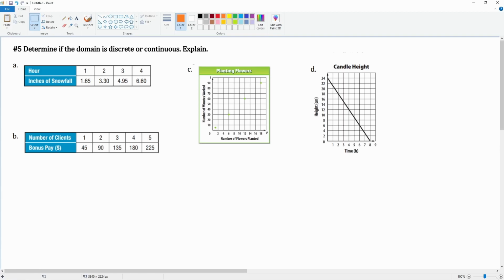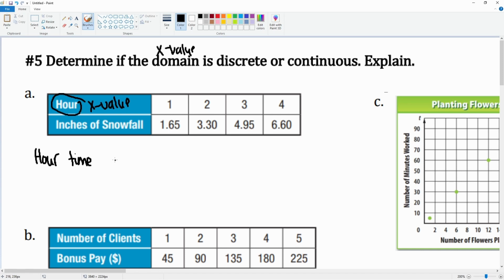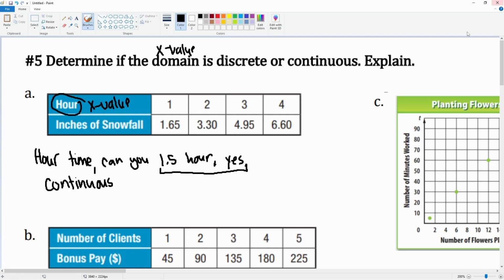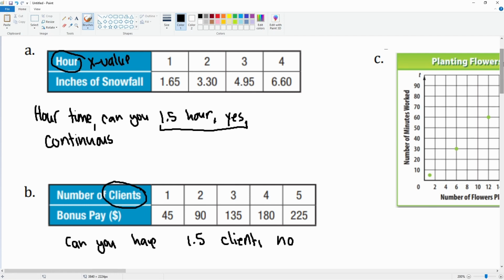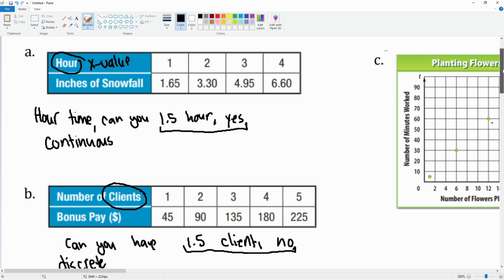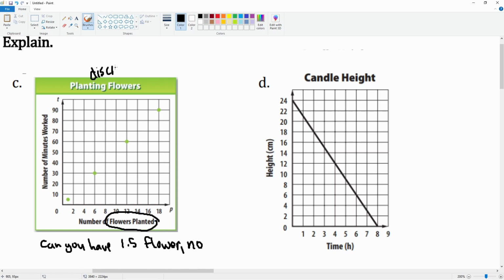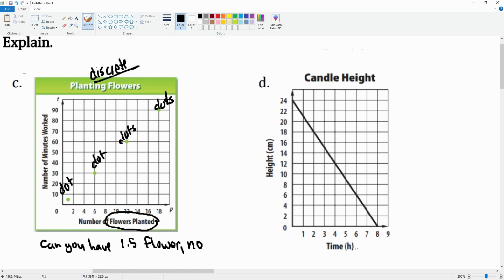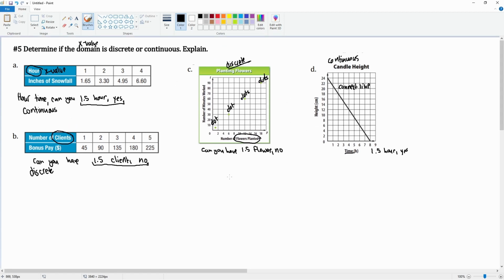Determine if a domain is discrete or continuous. Question 5